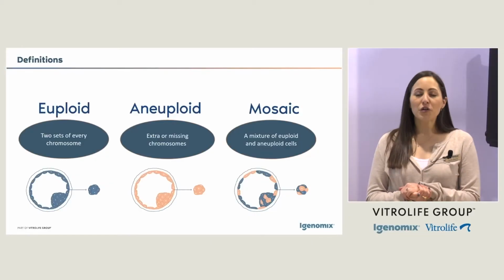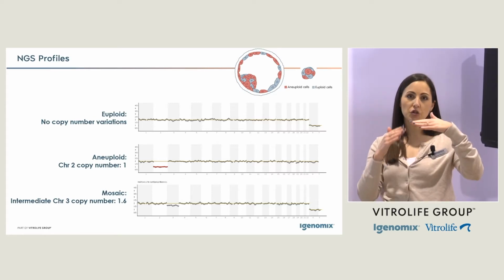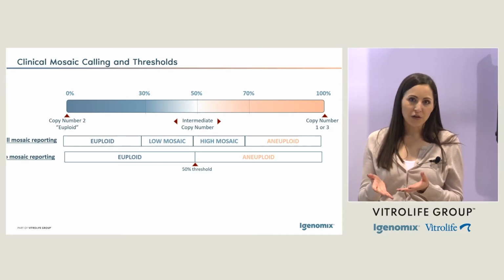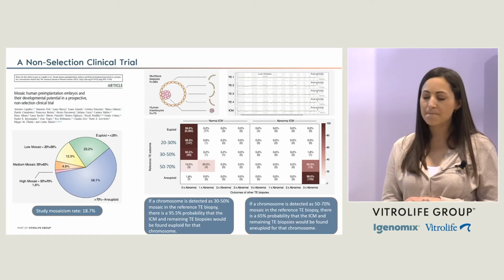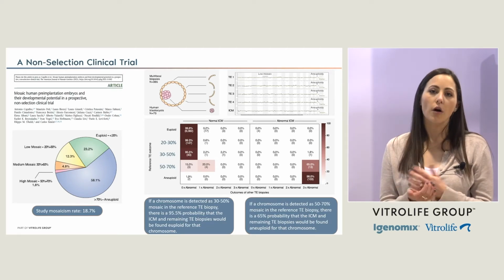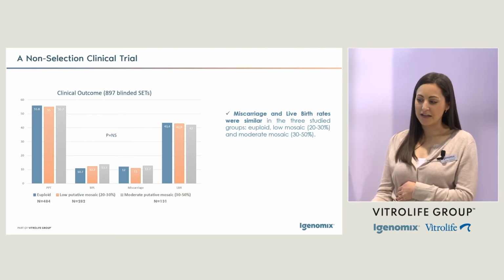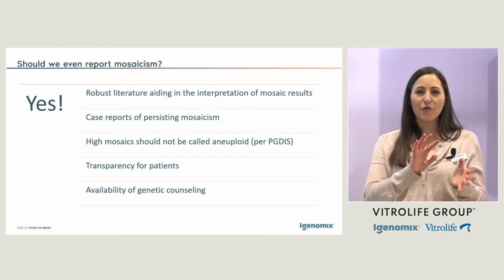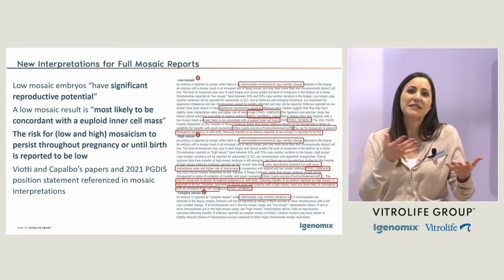Vitroliofe Group – Igenomix & Vitrolife ASRM 2022 Scientific Studio Sessions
The Reproductive Potential of Low Mosaic Embryos – Presented by Lauren Staunch, MS, CGC, Genetic Counselor